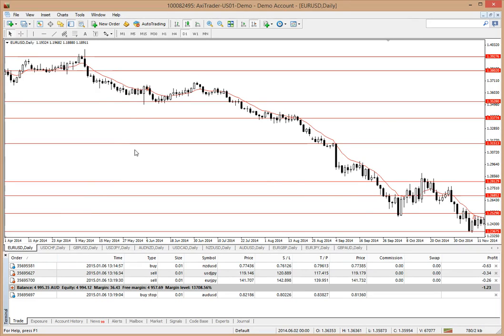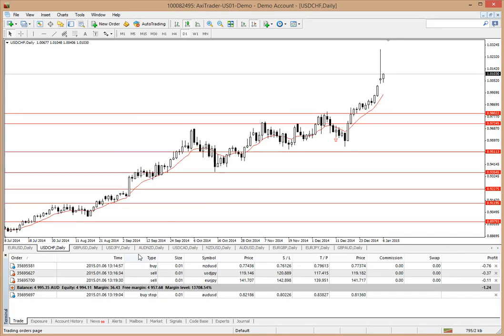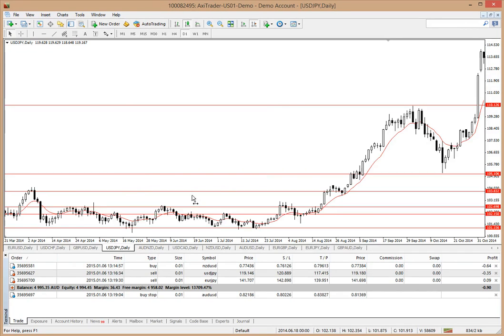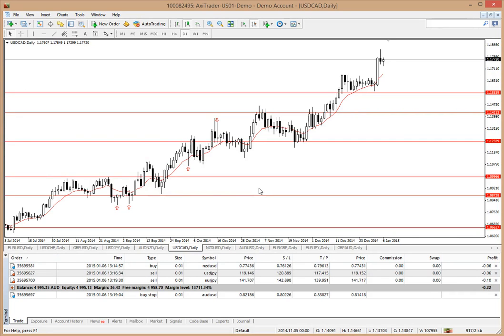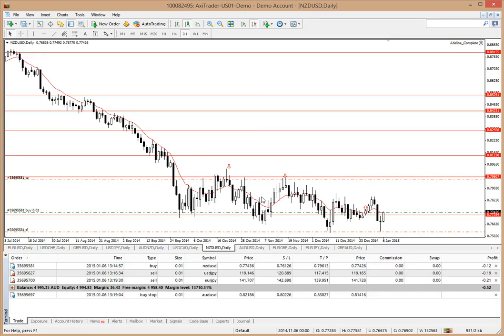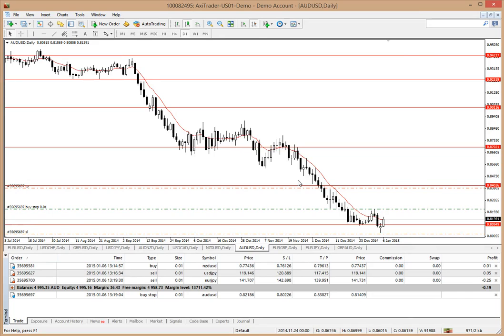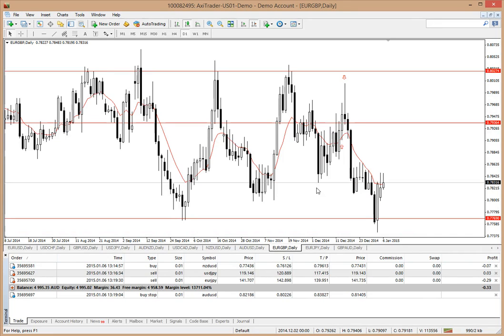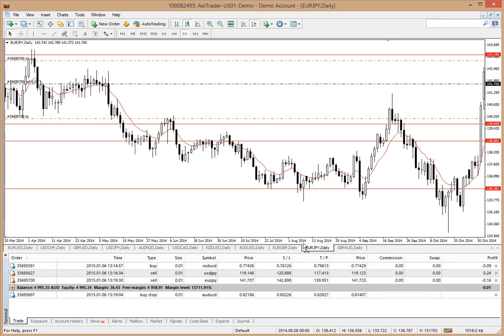2015 Day 6 NZDUSD USDJPY EURJPY